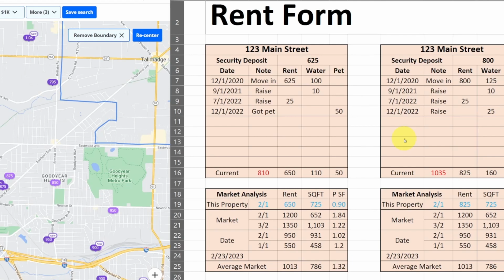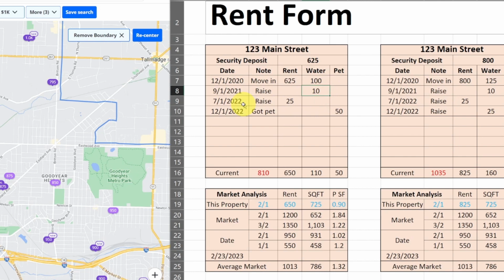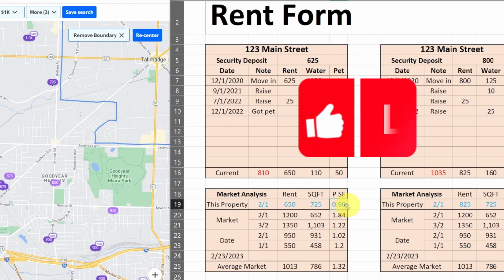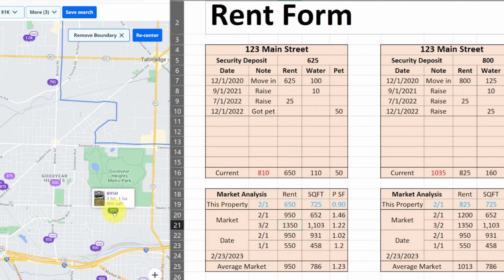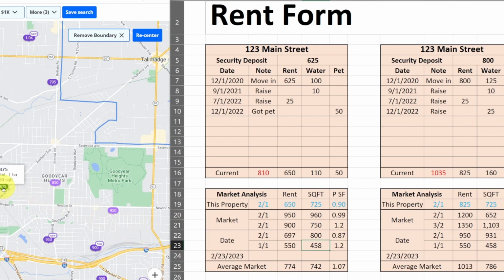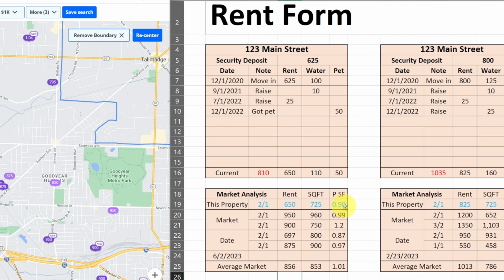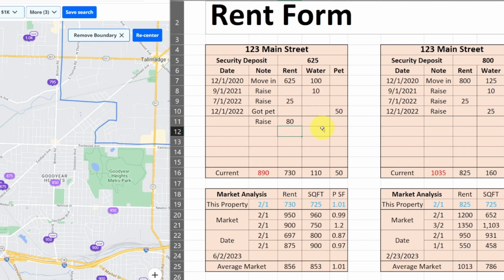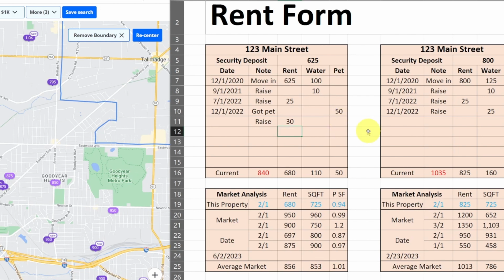How to Set the PERFECT Rent Price (Increase Cash Flow)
Many landlords wonder How Much Rent to Charge. This is a market rent calculator. It is part of my systems for investors. This calculator helps investors keep track of market rent.

Here are some tools I use in my business:
🏠 I use Quicken Home, Business & Rental Property to keep all of my finances organized.

🏠 I recommend this Ozone Machine if you need to remove a bad smell from your property.

🏠 I use an Infrared Thermometer Gun to check for basement problems

🏠 I use Minwax Hardwood Floor Reviver. This stuff works great to bring old floors back to new – Without the hard work!

🏠 You Will Not find a better 18v tool system than Milwaukee. Battery life & Power are phenomenal

I use a GoPro HERO10 Black for most of my filming.

Want to invest in Northeastern Ohio?
Looking for a real estate agent?
Terri Ahmad has found several deals for me. She is very knowledgeable and understands what investors are looking for.

Need gutters cleaned/repaired? Roofing work
I use Brad’s Roofing for all of my properties. He has a great team and does high quality work.